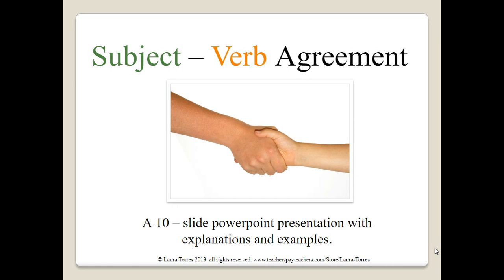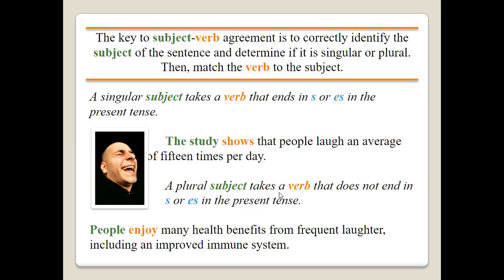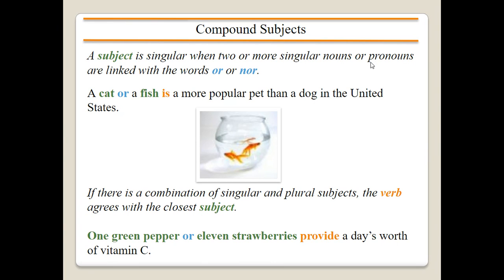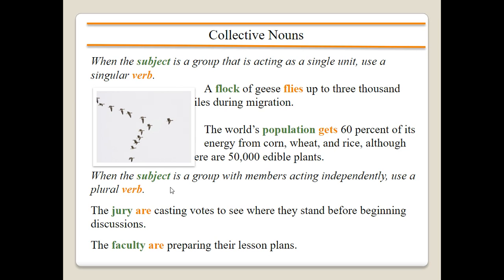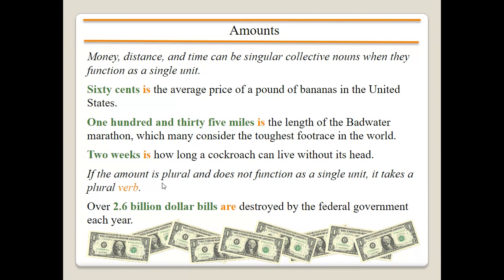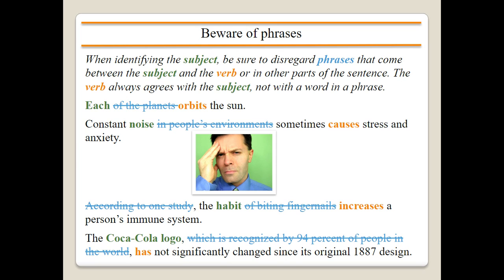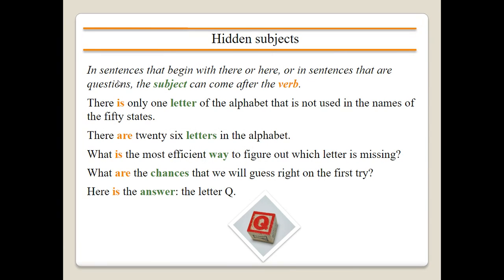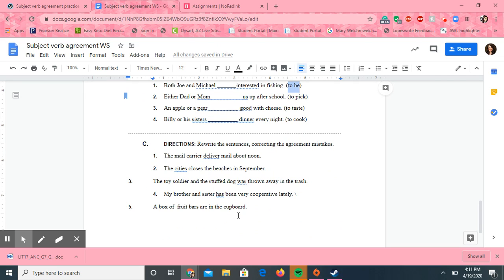Week 4 Writing lessons